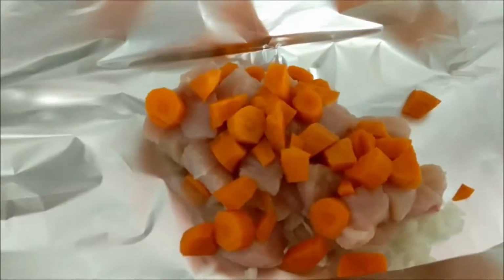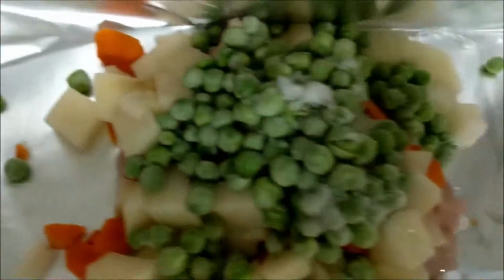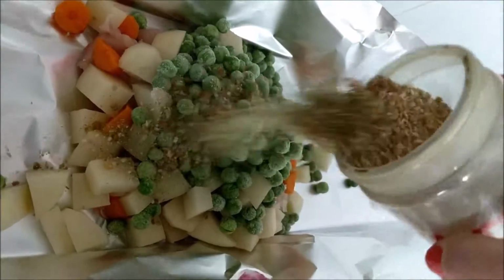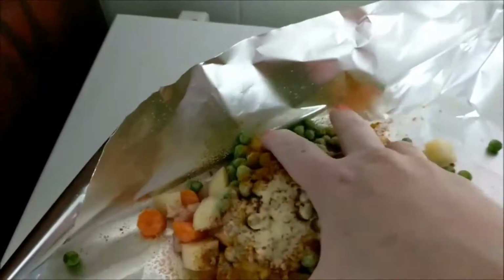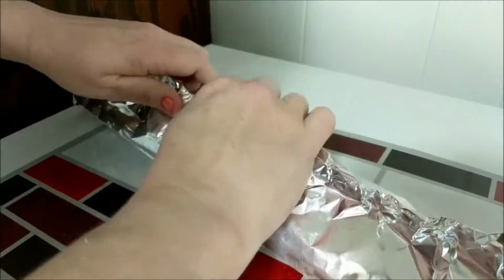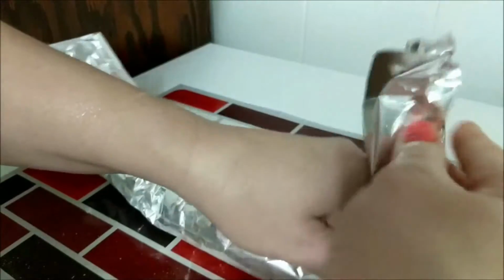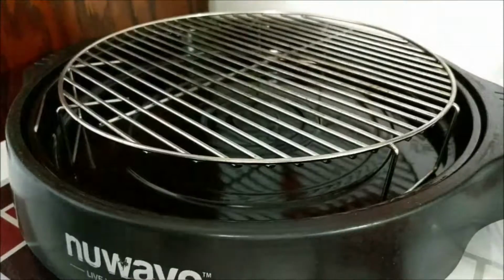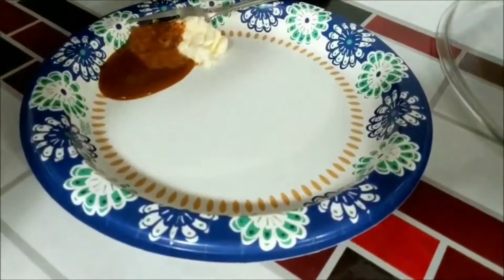Fast and Delicious Pouches for Dinner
The faster you can chop the ingredients, the faster dinner is ready.
SHARING MY BIG CRAZY BRAIN WITH THE WORLD one video at a time. It takes time to share my life with you. If you learn anything, I am happy. I am still learning.
Hello Sunshine. I am happy you could hang out a minute.